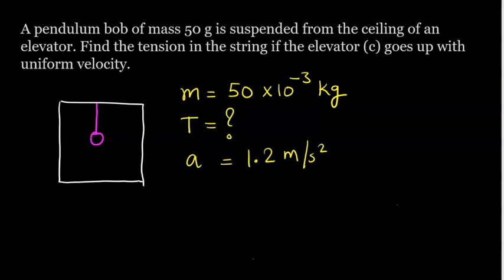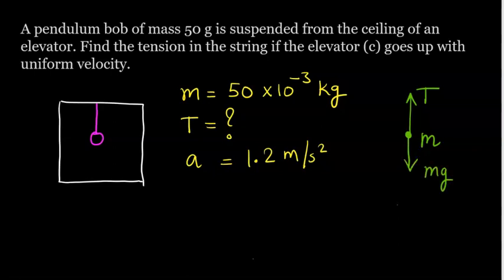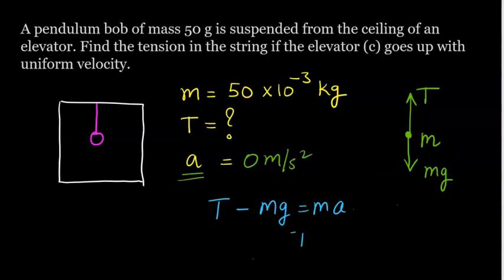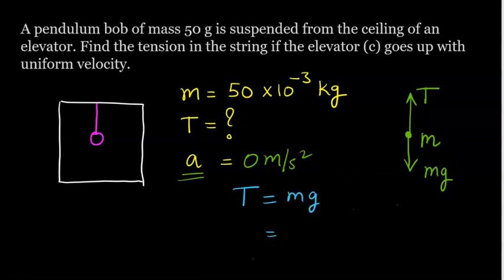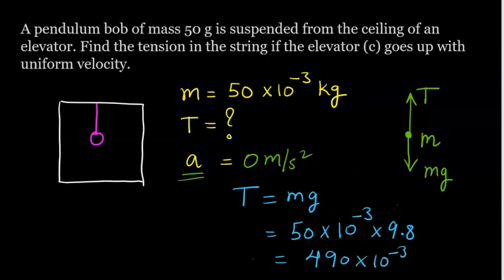A pendulum bob of mass 50 g is suspended from the ceiling of an elevator. Find the tension in the 3